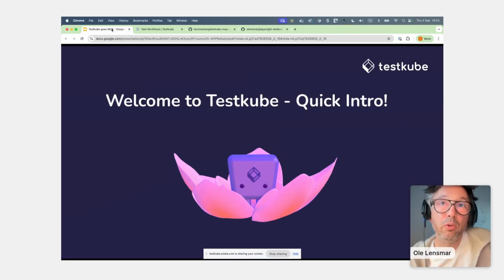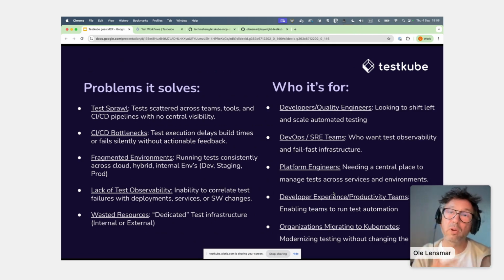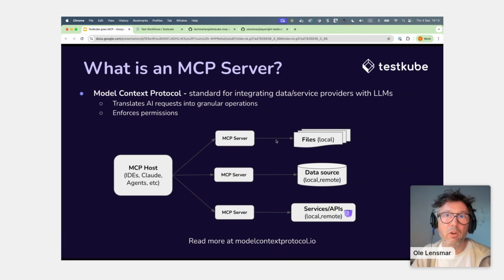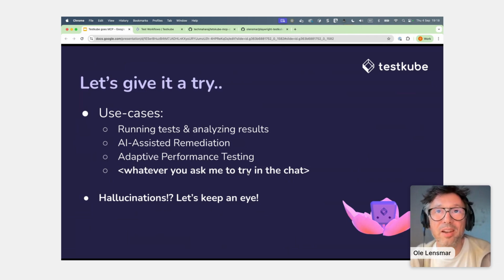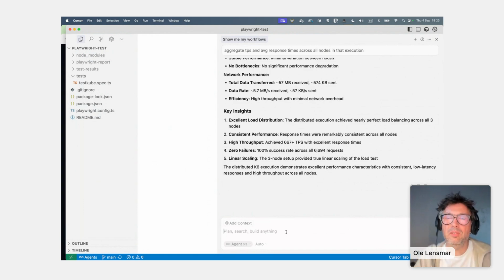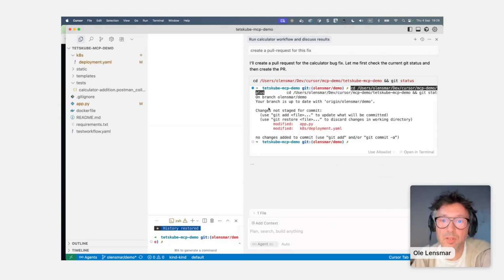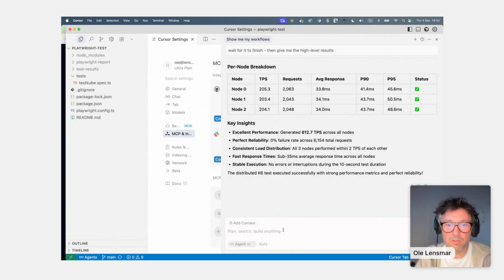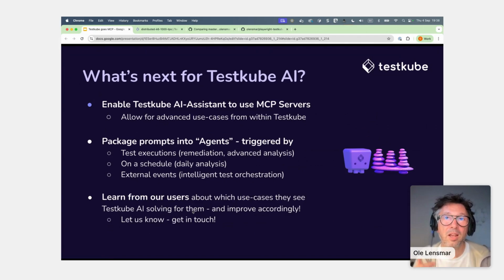Infuse AI into your Continuous Testing Strategy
Want to streamline your testing and get faster, more reliable results? Learn how to infuse AI into your continuous testing strategy with Testkube.

In this session, we'll show you how to use a Model Context Protocol (MCP) to integrate with Testkube directly from your favorite chat interface, such as Claude, Gemini, or ChatGPT. You'll discover how to leverage these powerful tools to:

- Generate test cases and scripts automatically.
- Analyze test results and get actionable insights instantly.
- Debug failed tests with AI-powered assistance.
- Run and manage your tests with simple chat commands.

Stop spending time on manual tasks and start focusing on what matters. Join us to see a live demonstration of how to harness the power of AI to make your continuous testing smarter, faster, and more efficient.